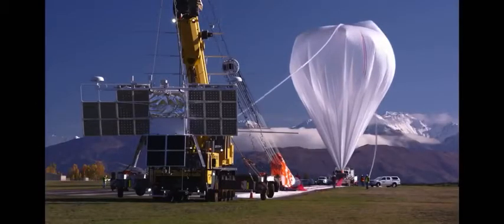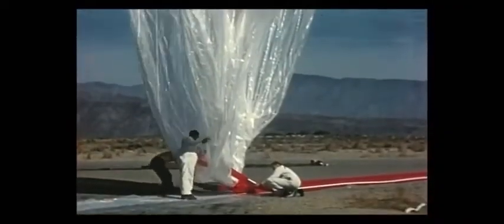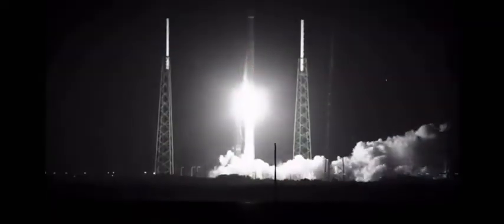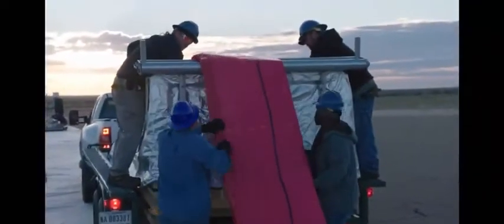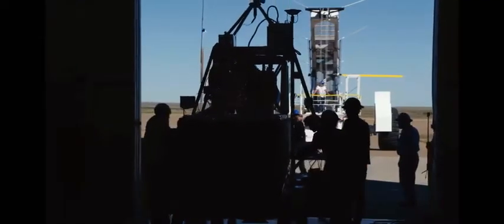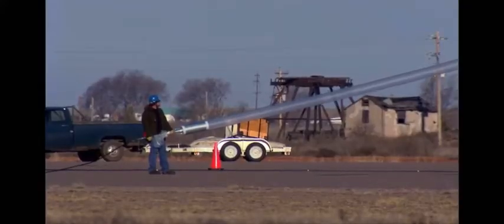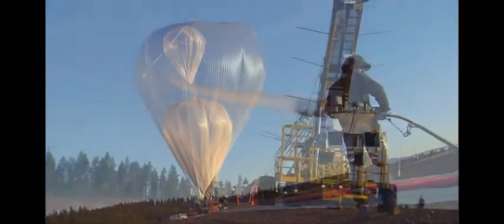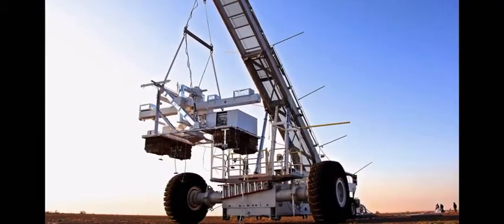Satellites are suspended from balloons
The best kept secrets of space science and a gold Standard !
History of Space balloons
Another documentary showing no need for orbiting satellites